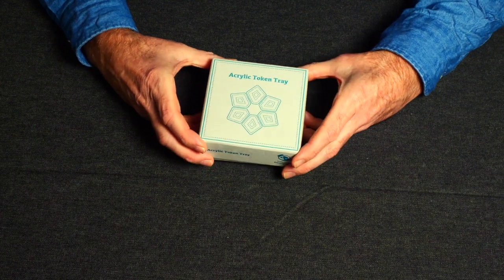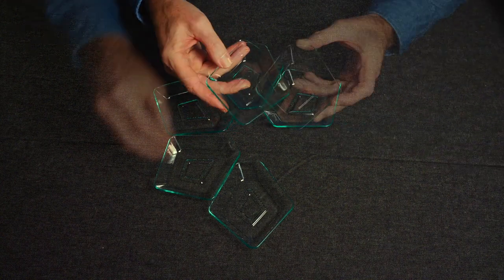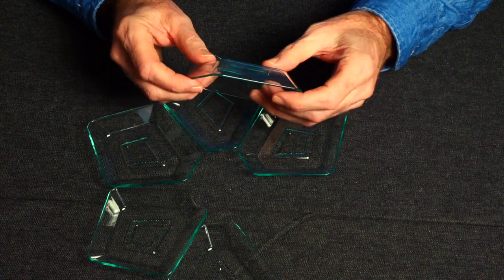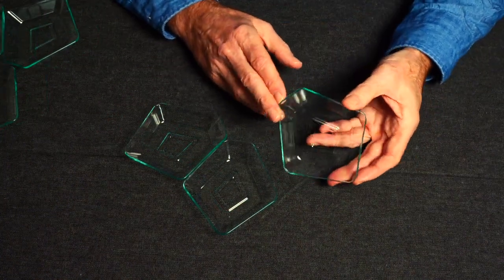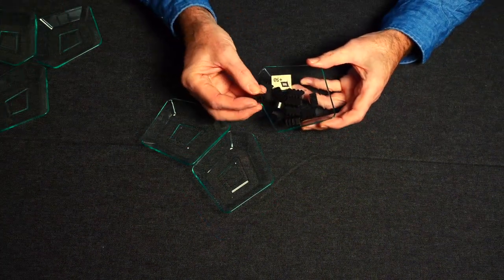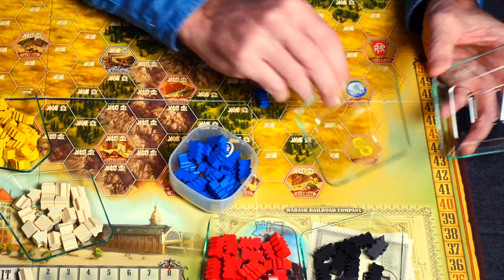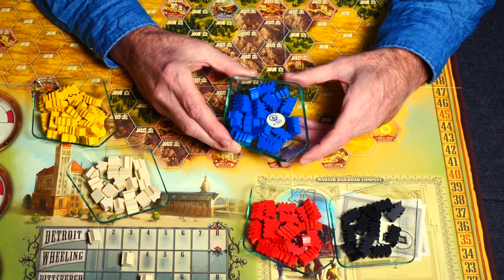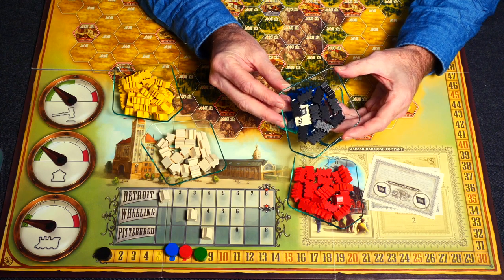Gameplant Token Trays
A review of acrylic board game token trays by Gameplant, manufactured by Korokorodou in Ueno, Tokyo.